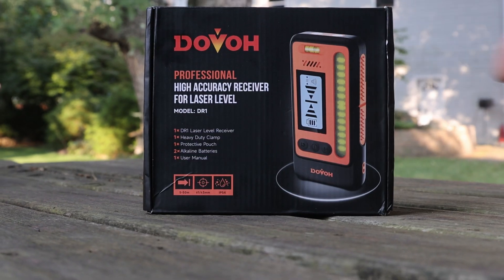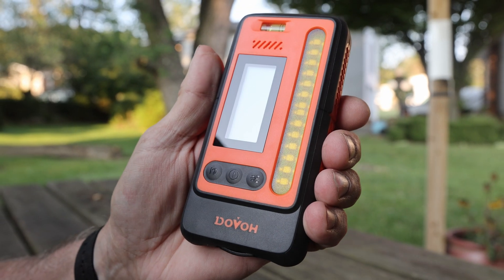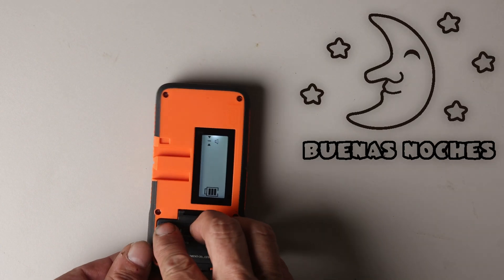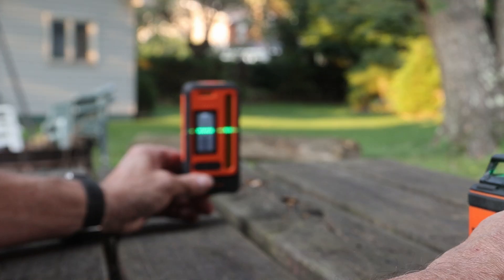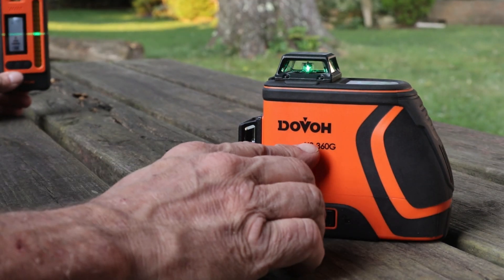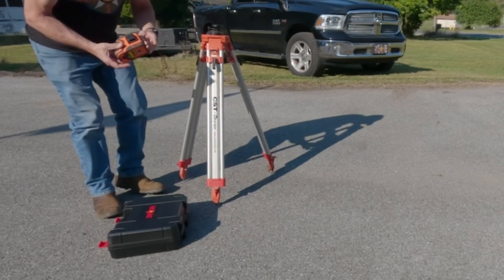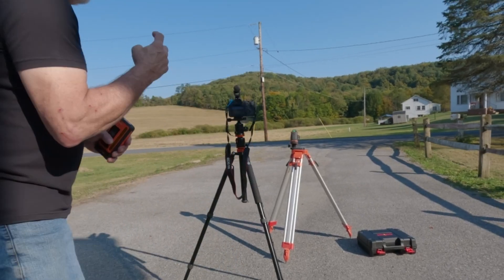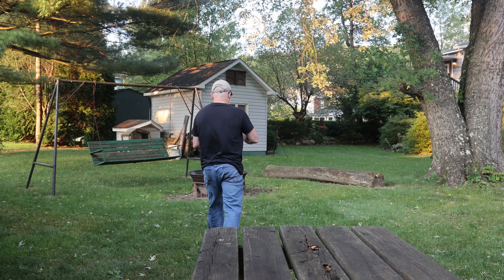Is the Dovoh Laser receiver any good? Watch before buying!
This is my  review of the Dovoh DR-1  Laser receiver.  Thanks to the fine folks at Dovoh for making this review video possible. See my review of the Dovoh Laser model 360G Laser level here:

WANNA HELP?? It doesn't have to be things that I stock. Here's the link:

 Dovoh Laser Receiver:

 Dovoh Laser Level:

Video Chapters
00:00 Introduction
00:18 What is a Laser Receiver for?
00:37 What comes with the Dovoh Laser Receiver?
01:22 How to support this channel for free!
01:35 An overview of the  Dovoh Laser Receiver's features.
03:26 Water and dust resistance of the Dovoh Laser Receiver
03:40 Using the mount for the  Dovoh Laser Receiver
04:02 Laser must be the pulsing type for the Dovoh Laser Receiver to work
05:21 Using the  Dovoh Laser Receiver
05:56 Testing the  Dovoh Laser Receiver at fifty feet
06:53 Finding a laser beam in bright sunlight
07:43 Testing the  Dovoh Laser Receiver at 50m (164 ft)
09:08 Anyone want me to test the  Dovoh Laser Receiver at 400 feet?
09:26 What I like about the  Dovoh Laser Receiver
09:58 What I did not like about the  Dovoh Laser Receiver
10:24 Conclusion and final thoughts on the  Dovoh Laser Receiver

Credit to the following artists for their great work on stock footage:

Wondering Man:                     Peter Fowler

Cigarette Butt:               Basil MK

Woman Standing By Well:       Jasmine Chew

Dust Particles in Sunlight:   Dan Cristian Pădureț

Closeup view of person taking shower:  Armin Rimoldi

Scuba Diver:                  Vladimir Koshenkov

Construction Site:            Site Engine

Woman Smiling and posing:      Anastasia Shuraeva